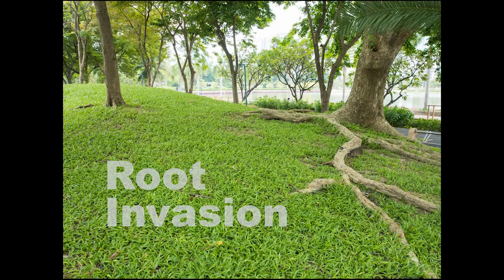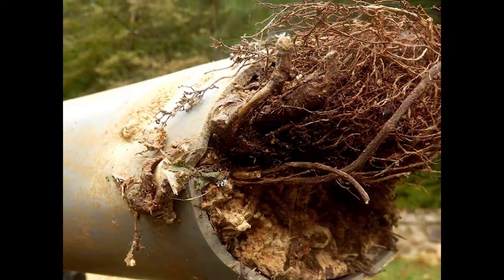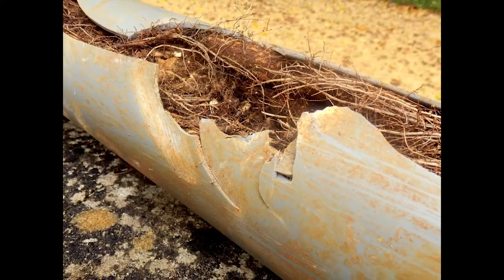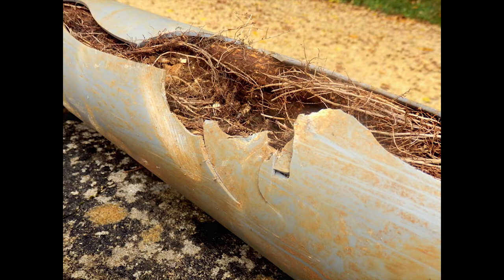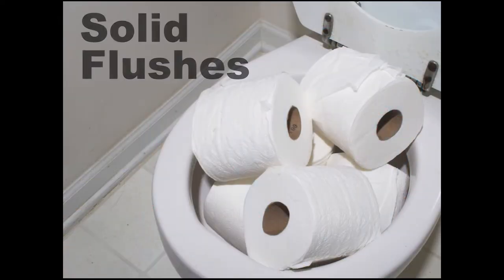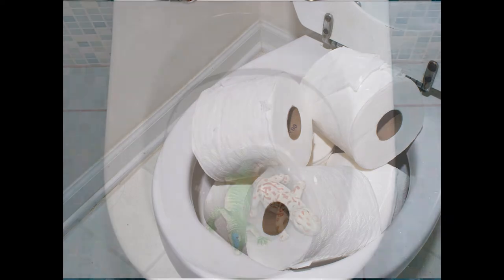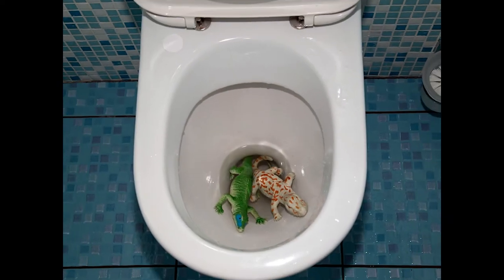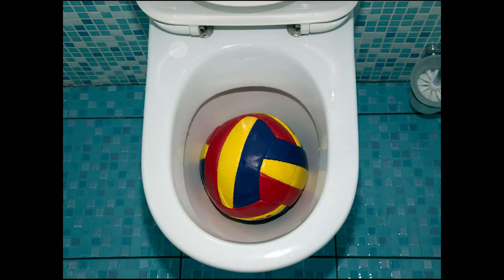Common Sewage Backup Causes | Michele from A&J Property Restoration | Water Damage Restoration in WI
Sewage Backup Causes

There are many reasons why sewage damage occurs, but the following are among the most common.

1) Root Invasion

As trees grow, so do their roots. These roots can infiltrate plumbing system pipes causing backups and blockages, not to mention the breaking and cracking of pipes.

2) Structural Defects

Just like many items in your home or the structure of your home itself, wear and tear comes with time. For your plumbing system, this can include the breakdown of pipes leading to cracks and holes, offset joints, and misaligned pipes. These issues can lead to problems with sewer service lines, causing overflow of sewer water and the possible need to reconstruct your sewer lines.

3) Solid Flushes

Toothbrushes, toys, diapers, and other solid objects sometimes make their way down toilet drains without you knowing. When an item is too large for the wastewater pipes to pass from your property to the city line, and when that item is not decomposable, it can lead to a blockage and a backup of water in your home.

4) City Sewer Backup

Sometimes sewage damage has nothing to do with your home’s personal plumbing system, but instead the water line to which it connects. For example, city lines can become backed up during heavy rains when snow and ice block drains. If the water has nowhere to go, your home might be where it’s headed.

Work with a professional to make sure your plumbing system is in working order, addressing any repairs needed to avoid future damage. Should a sewage backup happen, call a trusted, reliable sewage cleanup service pro, such as A&J, to help you deal with this potentially dangerous situation.

Contact A&J Specialty Services DKI for your emergency water and sewage cleanup services today!

If you our find our videos or tips to be of value - sign up for our emails on our and get tips, how to’s and videos sent straight to your inbox on topics that matter to you. Thanks and have a great day!

A&J Specialty Services, Inc. DKI provides 24/7 emergency water and fire damage restoration services. We are experts in mold remediation, water damage mitigation, fire and smoke restoration and sewage cleanup. We also offer specialty cleaning services and custom services in both commercial buildings and businesses and residential homes.